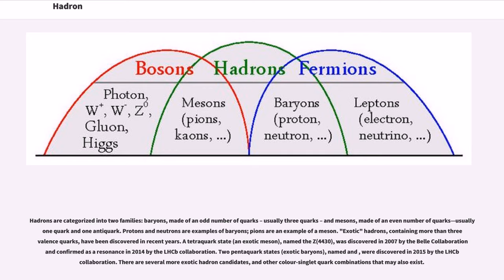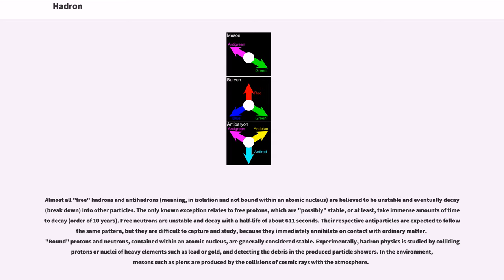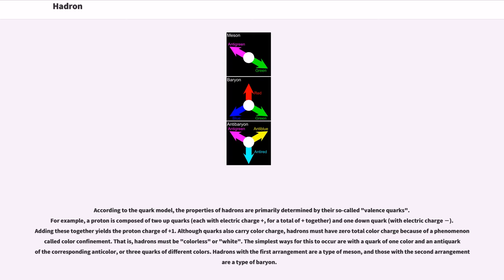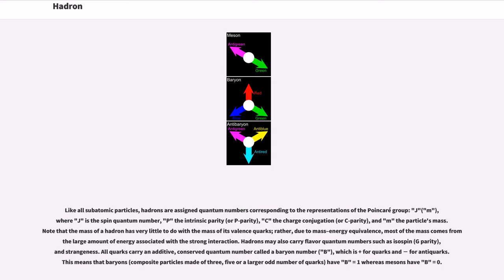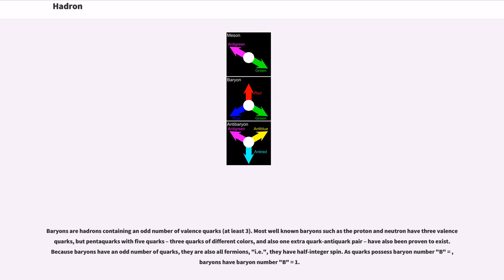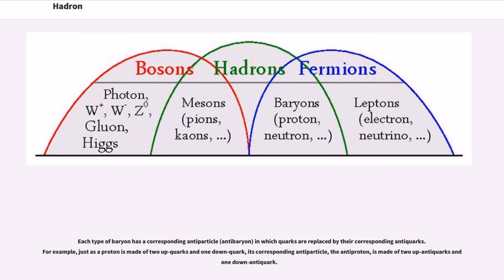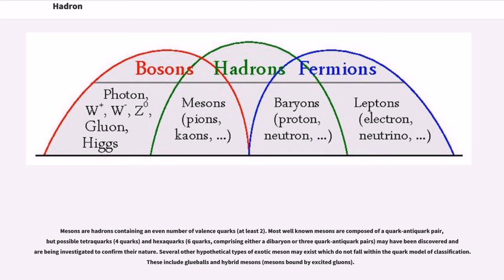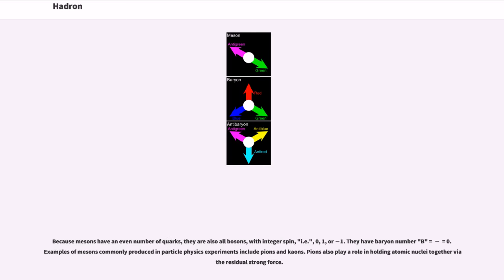Hadron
In particle physics, a hadron (, "hadrós;" "stout, thick") is a composite particle made of two or more quarks held together by the strong force in a similar way as molecules are held together by the electromagnetic force. Most of the mass of ordinary matter comes from two hadrons, the proton and the neutron.

Hadrons are categorized into two families: baryons, made of an odd number of quarks – usually three quarks – and mesons, made of an even number of quarks—usually one quark and one antiquark. Protons and neutrons are examples of baryons; pions are an example of a meson. "Exotic" hadrons, containing more than three valence quarks, have been discovered in recent years. A tetraquark state (an exotic meson), named the Z(4430), was discovered in 2007 by the Belle Collaboration and confirmed as a resonance in 2014 by the LHCb collaboration. Two pentaquark states (exotic baryons), named and , were discovered in 2015 by the LHCb collaboration. There are several more exotic hadron candidates, and other colour-singlet quark combinations that may also exist.

Almost all "free" hadrons and antihadrons (meaning, in isolation and not bound within an atomic nucleus) are believed to be unstable and eventually decay (break down) into other particles. The only known exception relates to free protons, which are "possibly" stable, or at least, take immense amounts of time to decay (order of 10 years). Free neutrons are unstable and decay with a half-life of about 611 seconds. Their respective antiparticles are expected to follow the same pattern, but they are difficult to capture and study, because they immediately annihilate on contact with ordinary matter. "Bound" protons and neutrons, contained within an atomic nucleus, are generally considered stable. Experimentally, hadron physics is studied by colliding protons or nuclei of heavy elements such as ...